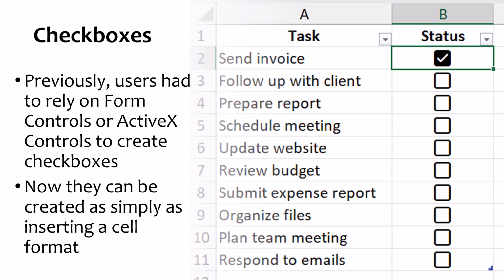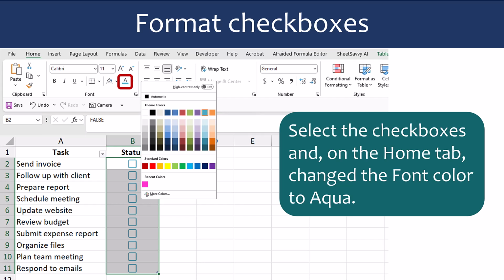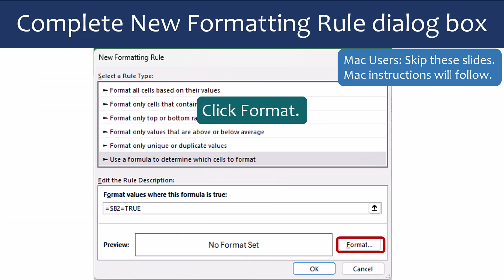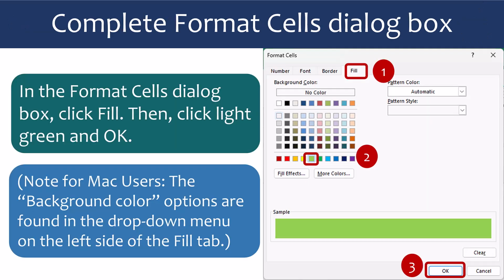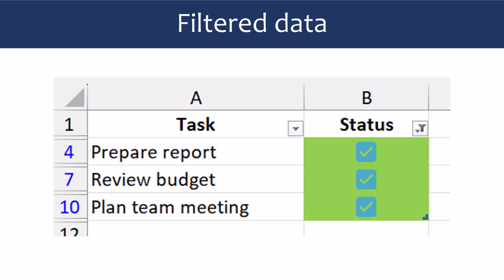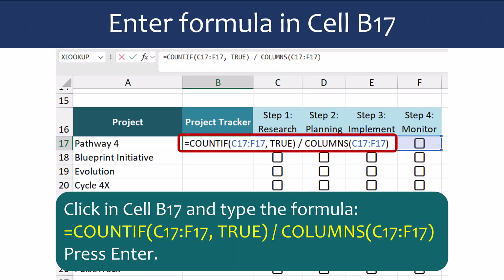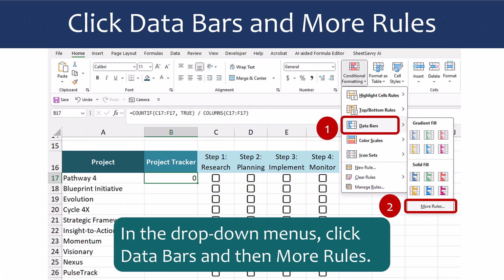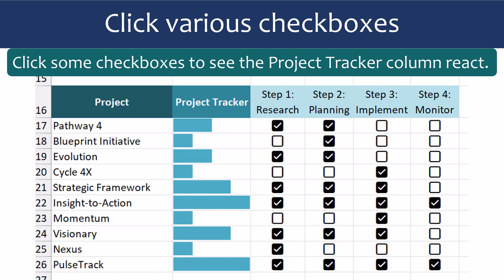Excel updates: Checkboxes